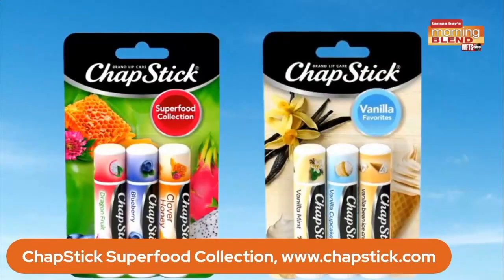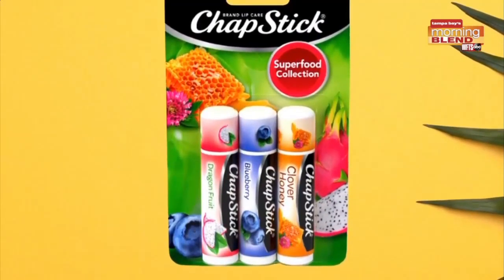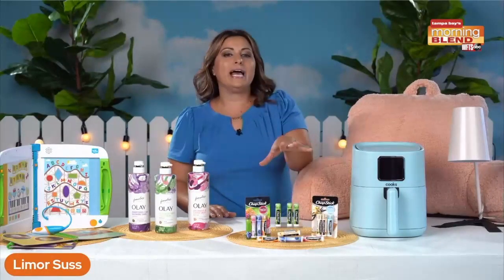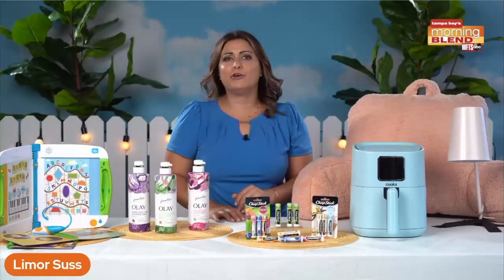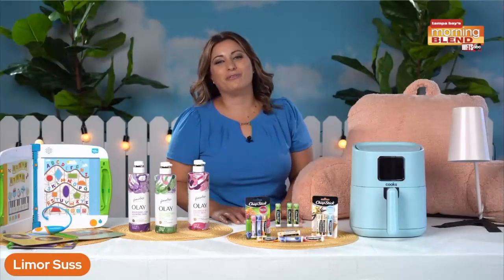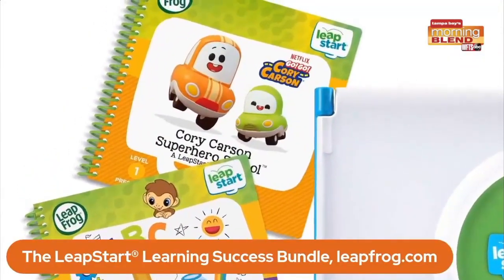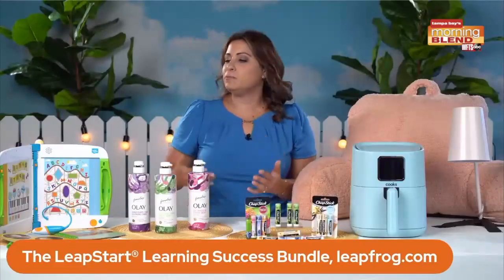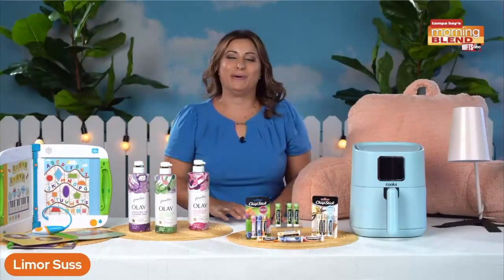Summer Must Haves: Olay Body, ChapStick, LeapFrog, JCPenney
Lifestyle contributor Limor Suss shares Summer Must Haves

Nourish, restore and balance your body’s canvas with three hydrating body washes from the Olay Body Fearless Artist Series.

The iconic lip care brand ChapStick has all your summer beauty and wellness essentials including their classic ChapStick Green Apple and the new ChapStick Vanilla and Superfood Collections. Featuring delicious flavors reminiscent of the season including Vanilla Bean Ice Cream, Blueberry and Clover Honey, these ChapStick lip balms help lips feel soft and moisturized for smooth, silky lips every day! Head to Chapstick.com to get yours!

The LeapStart® Learning Success Bundle is an interactive learning system that gets kids ages 2-7 excited about learning! Visit leapfrog.com for more information.

JCPenney has all the dorm essentials you need for this back to school season. From bedding to bath, kitchen appliances and decor, JCPenney is your one-stop-shop for affordable and on-trend pieces. Available at JCPenney and JCP.com.

Limor Media is a branded content agency that creates videos for brands.
Looking to get your product featured on a tv show? check!
video? check!
Whatever your content needs, Limor Media has you covered.